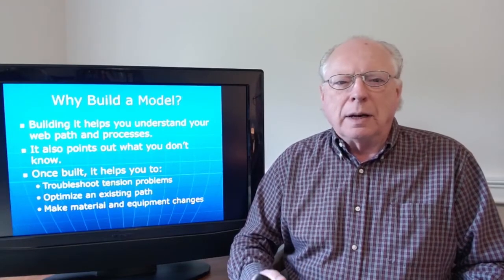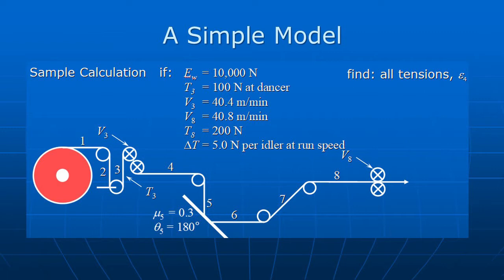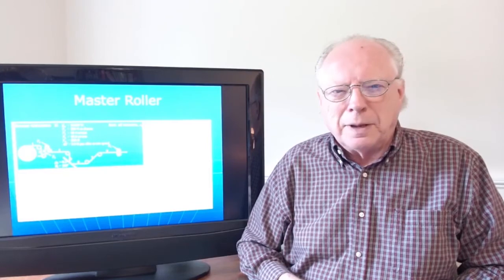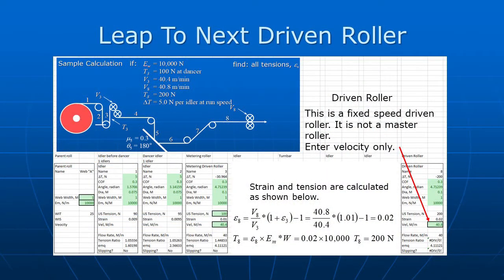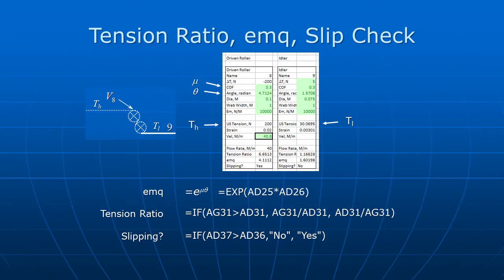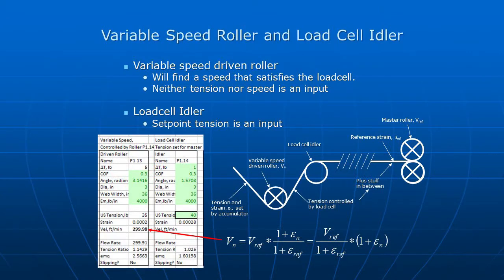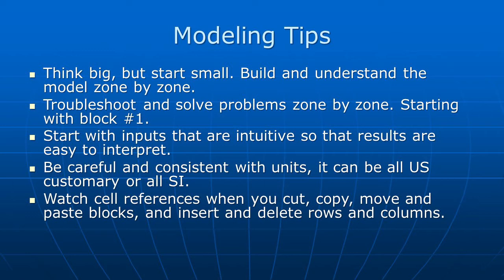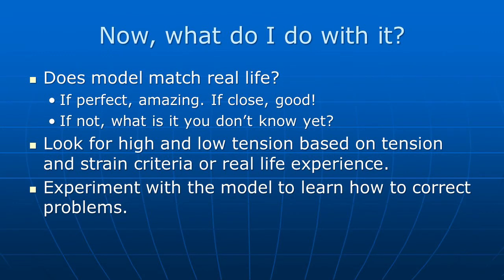Excel Web Modeling 21 09 16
Web path tension modeling with Excel is easy and can help with original design, modifications, material changes, and troubleshooting. A day at your desk can save a week on the production floor.